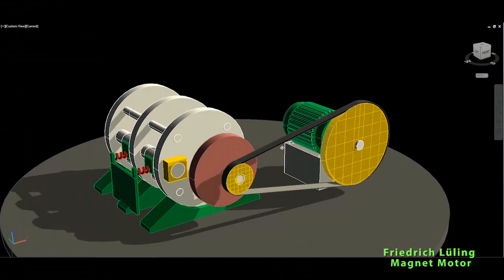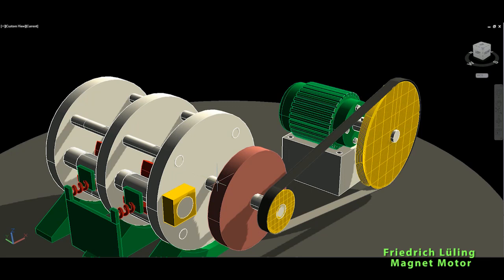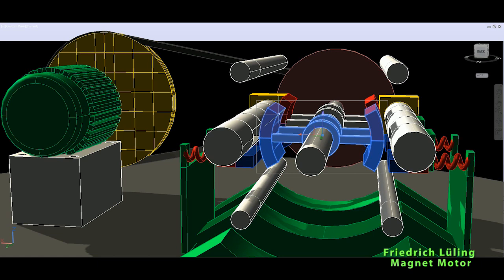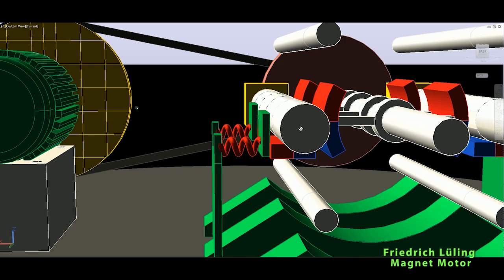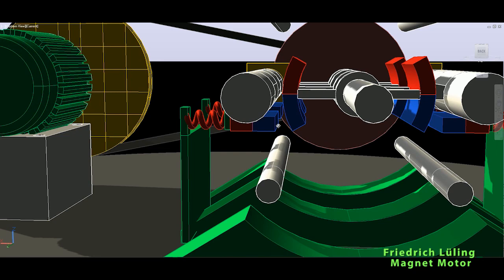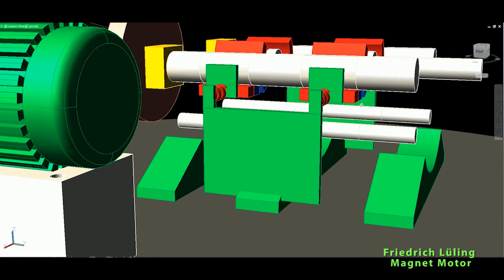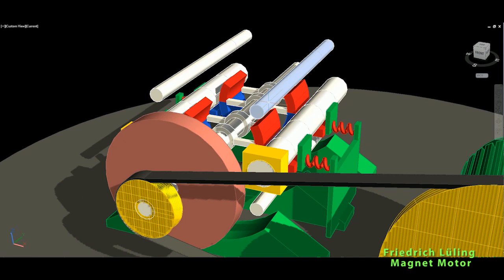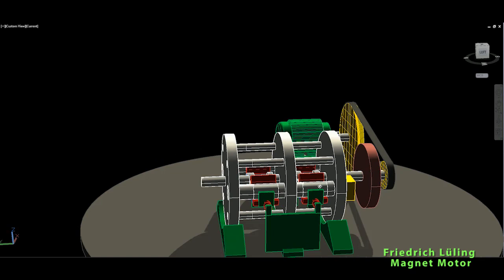Free Energy Generator, FRIEDRICH LULING Magnet Motor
Friedrich Lüling Magnet Motor